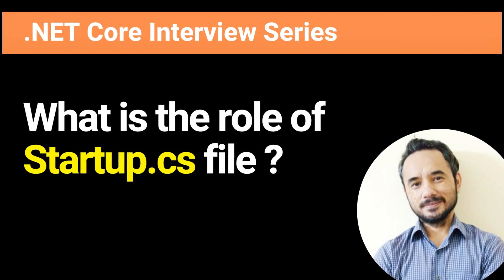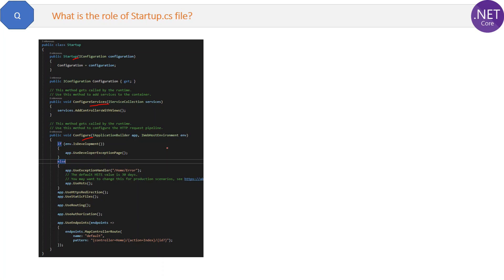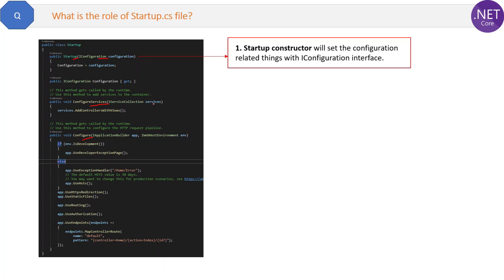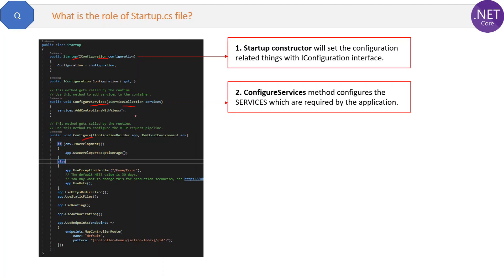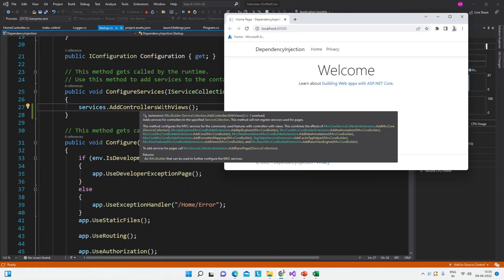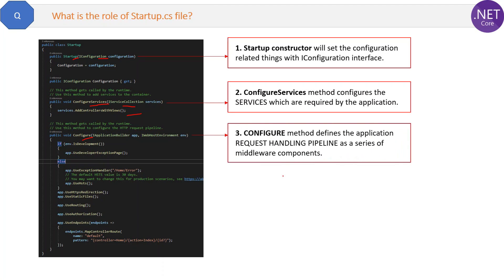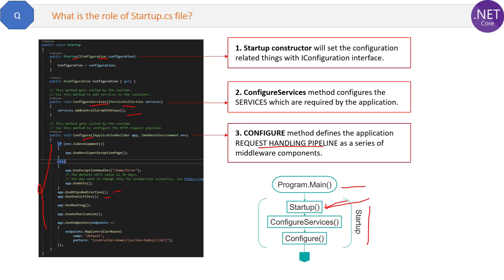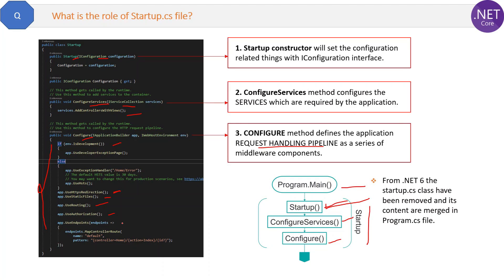What is the role of Startup.cs file?